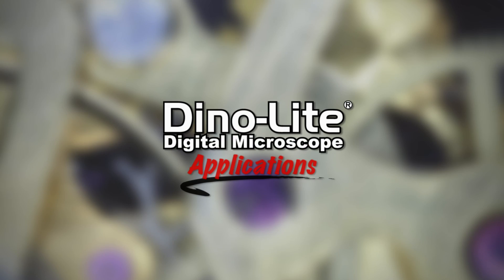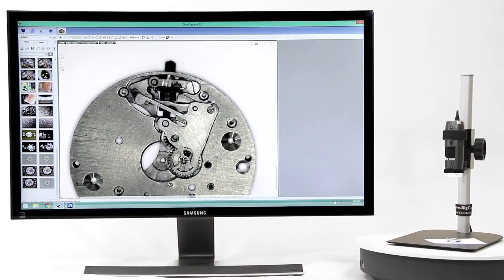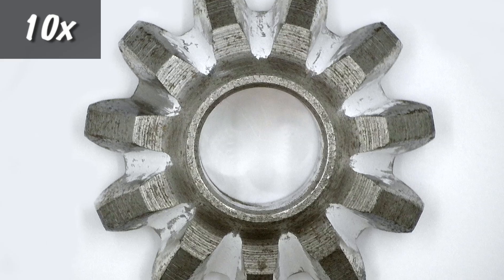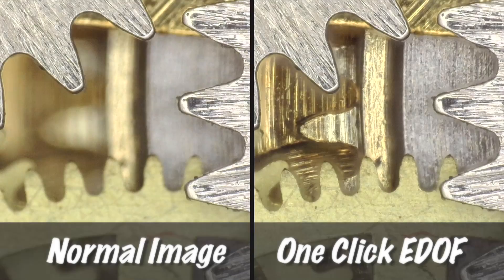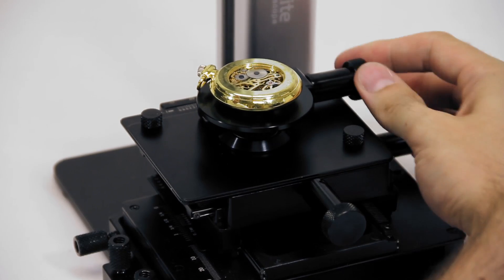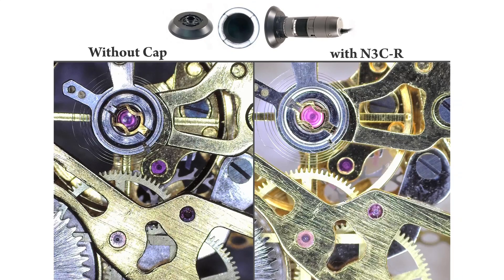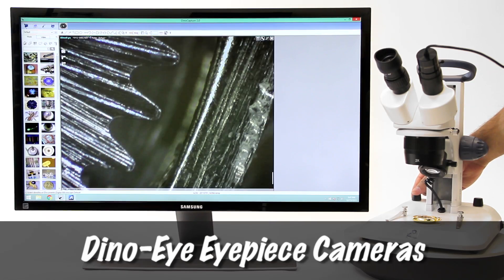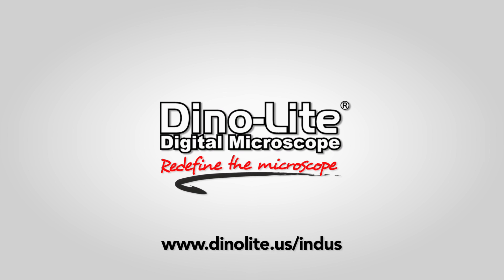Dino-Lite Applications: Industrial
A brief overview of using Dino-Lite digital microscope cameras and accessories for general industrial applications.